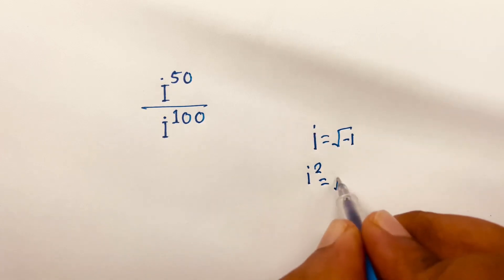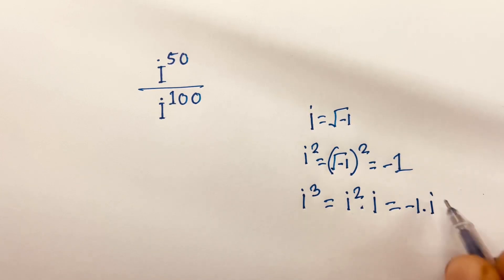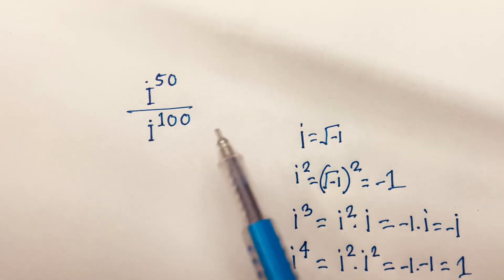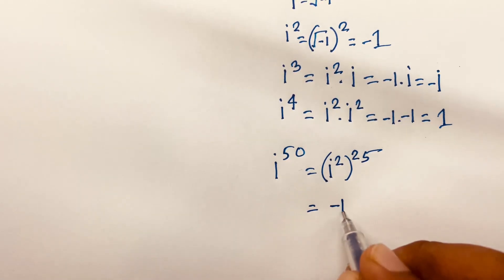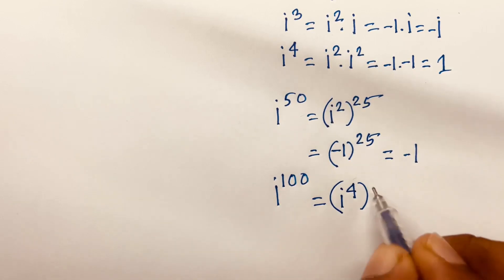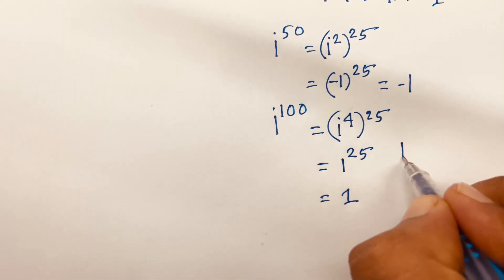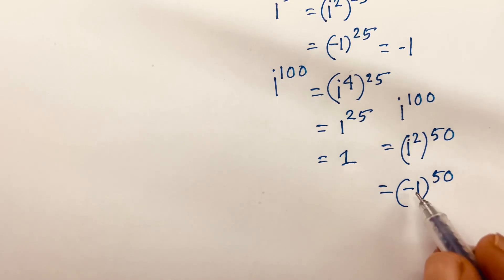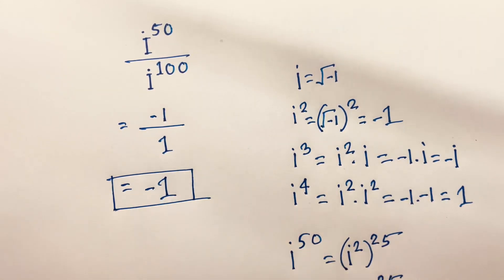A Wonderful Math Problem With Complex Numbers-Mathtricks.